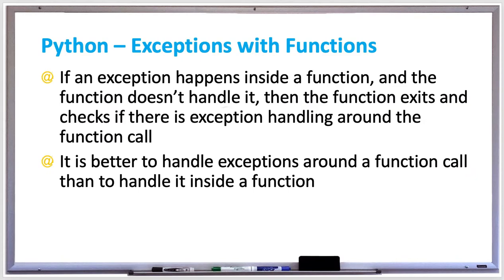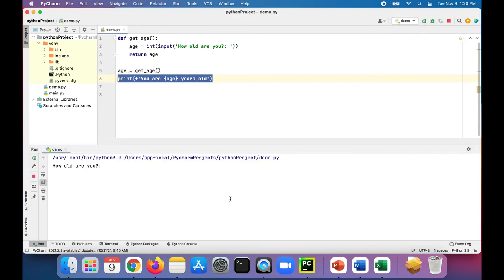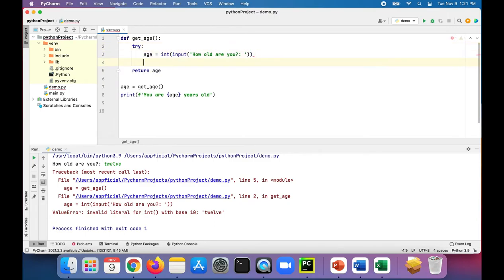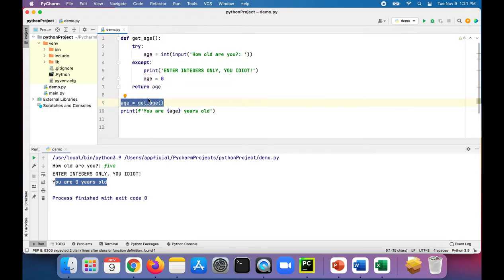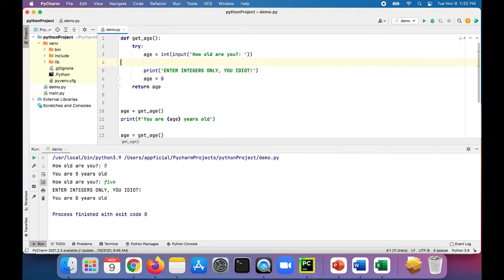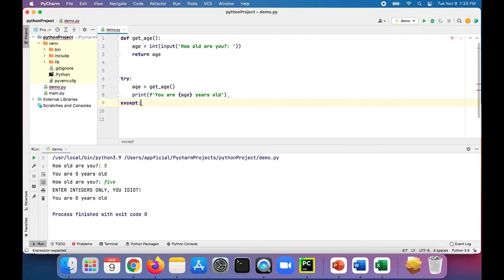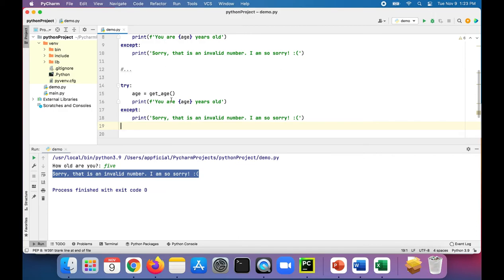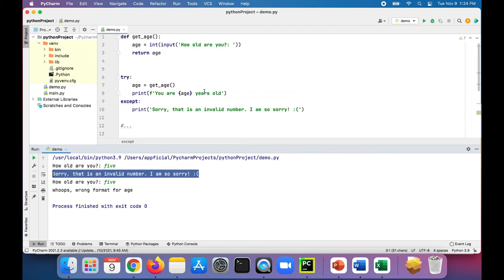Python Exceptions - Exception Handling with Functions Code Example - Learn to Code - APPFICIAL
If an exception happens inside a function, and the function doesn’t handle it, then the function exits and checks if there is exception handling around the function call

It is better to handle exceptions around a function call than to handle it inside a function